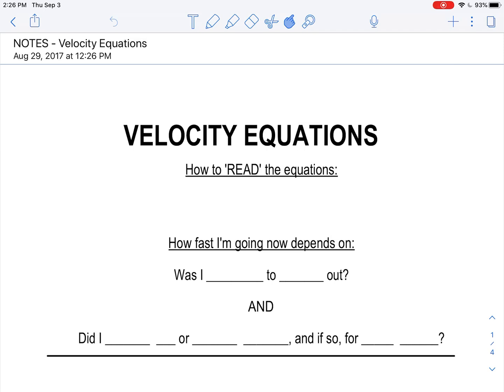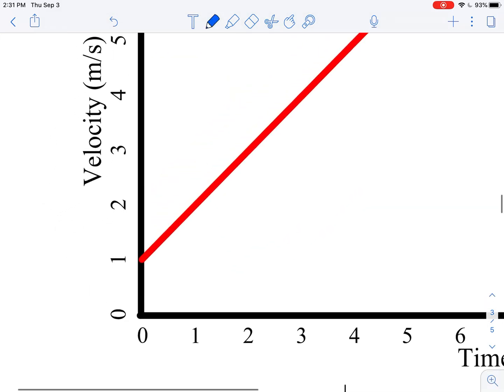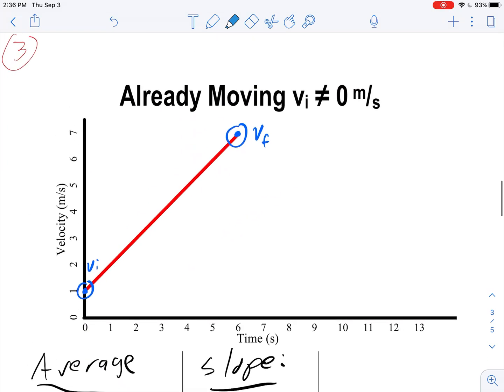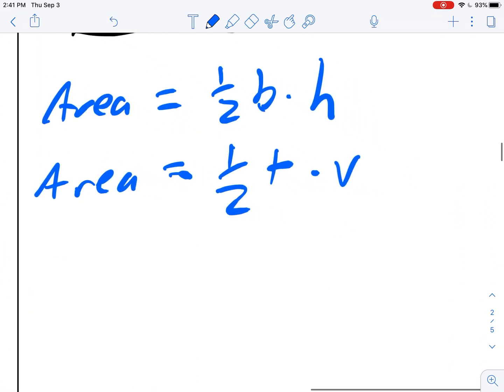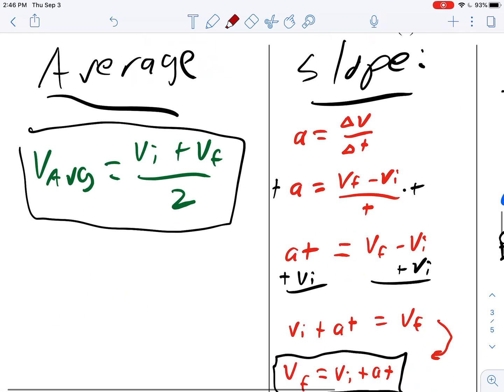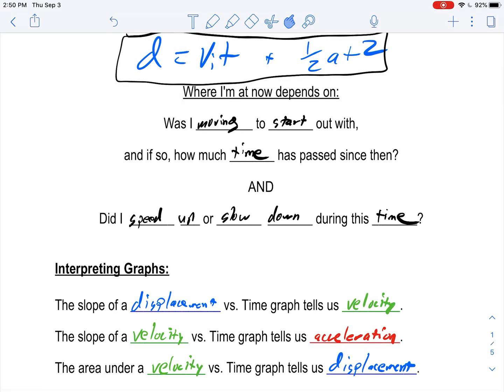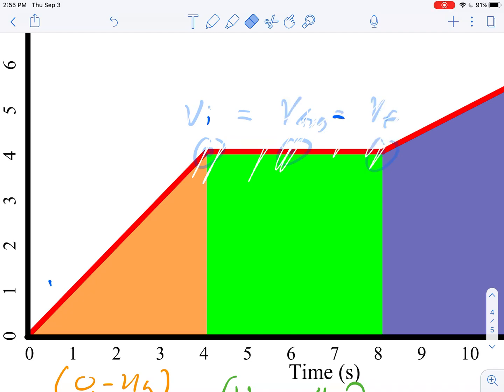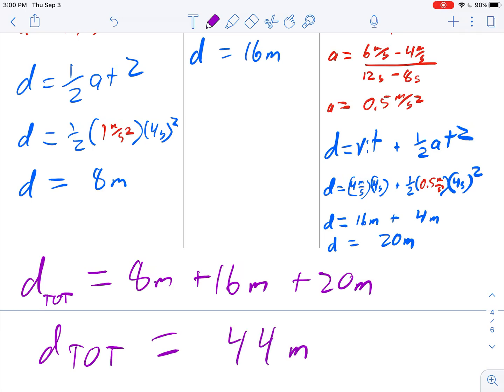Velocity Equations Screencast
This video demonstrates graphical derivations of motion equations.